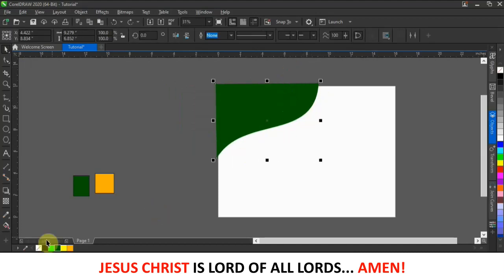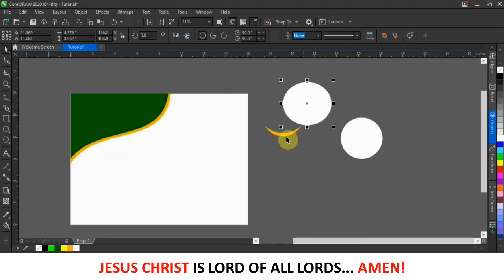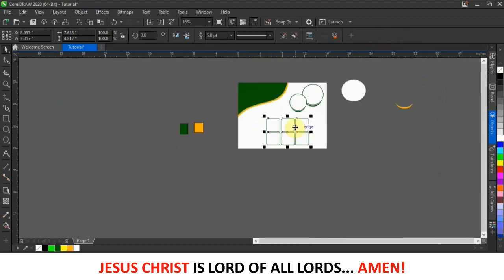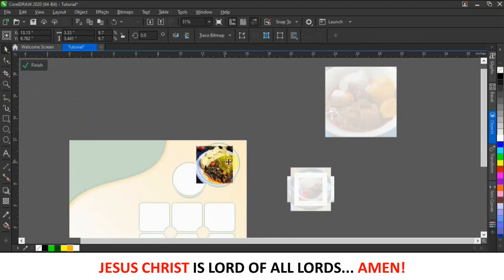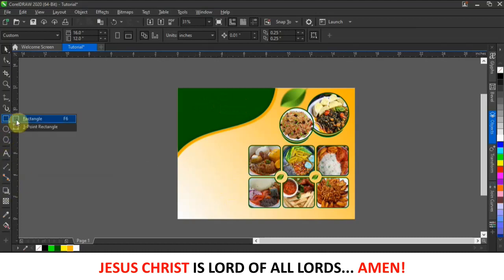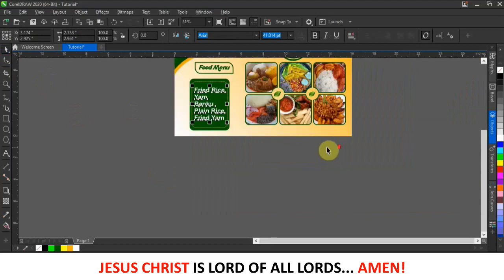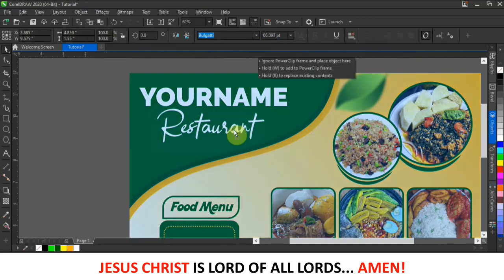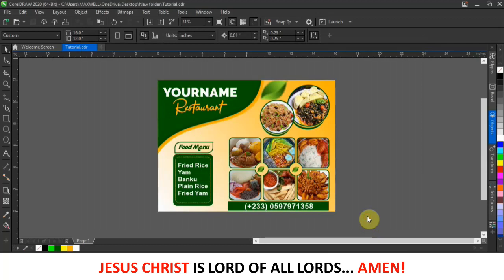HOW TO DESIGN FOOD BANNER IN CORELDRAW 2020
WATCH THE VIDEO TILL THE END TO GET THE PASSWORD.